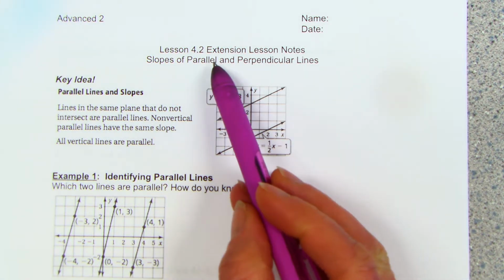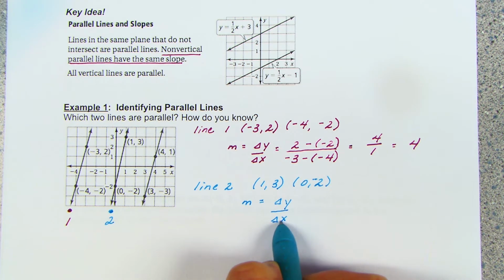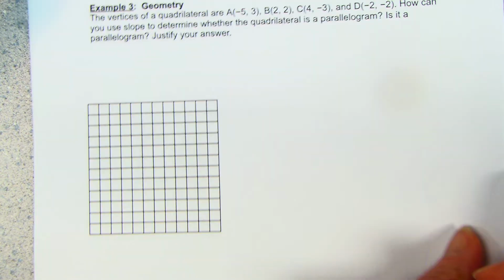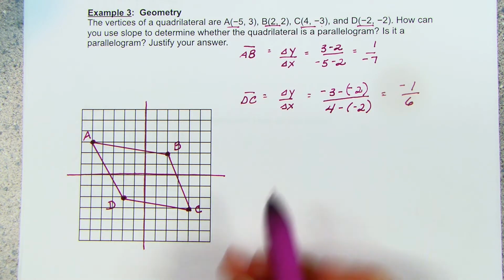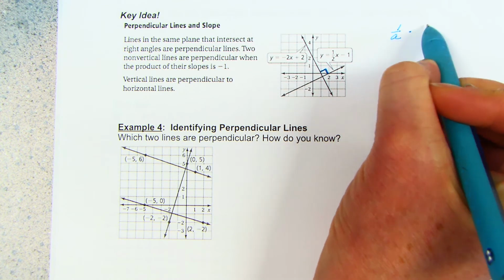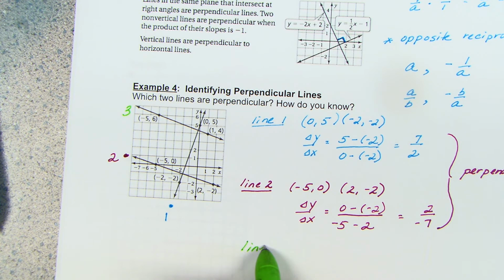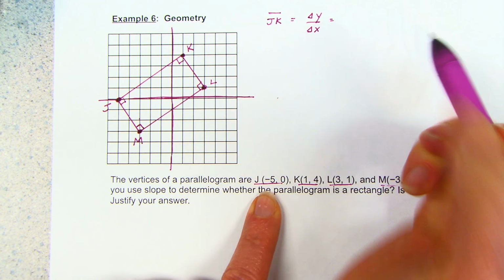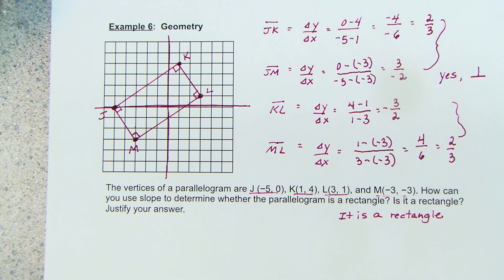Advanced 2 Lesson 4.2 Ext Slopes of Parallel and Perpendicular Lines